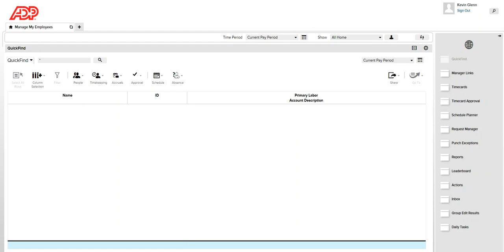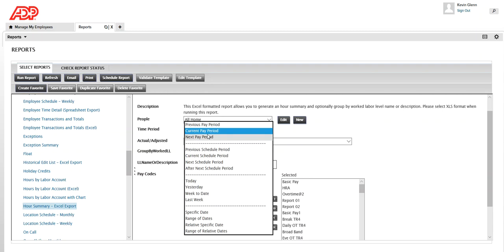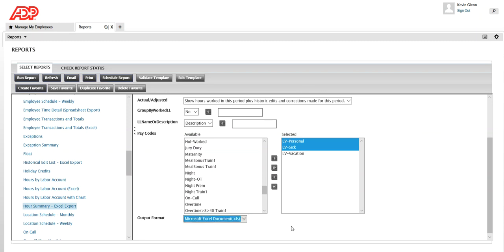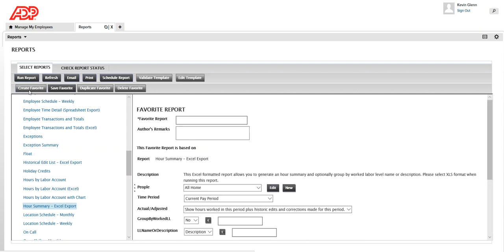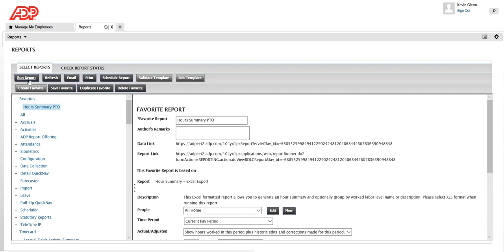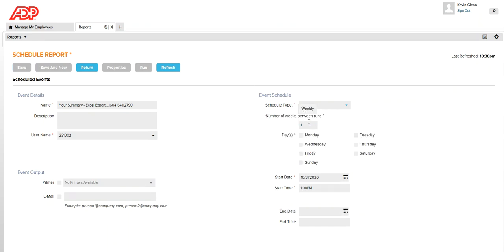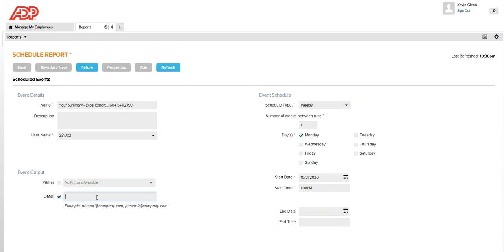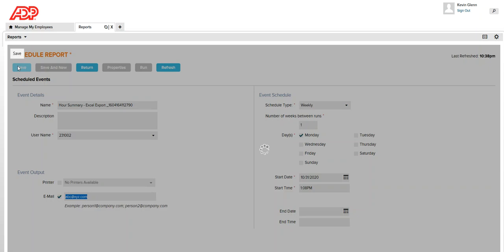Kronos Reports Training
This video shows how you can run reports in Kronos, how to create favorites, and how to schedule a report.